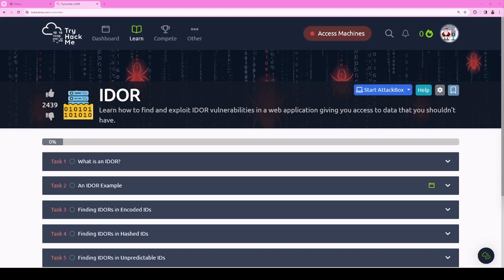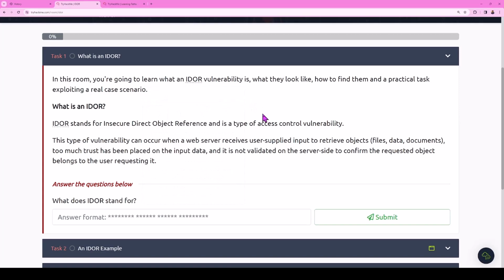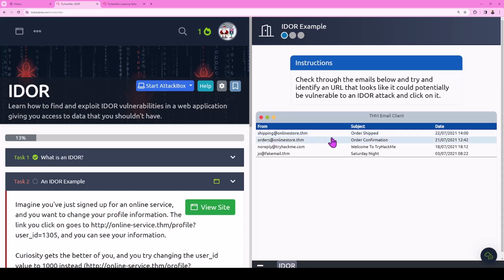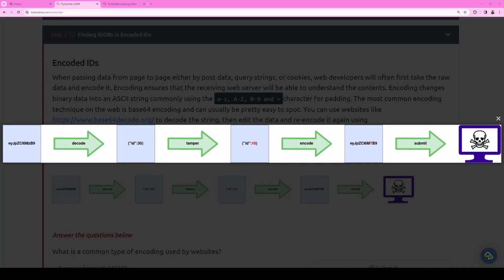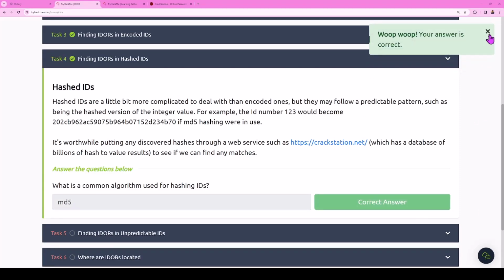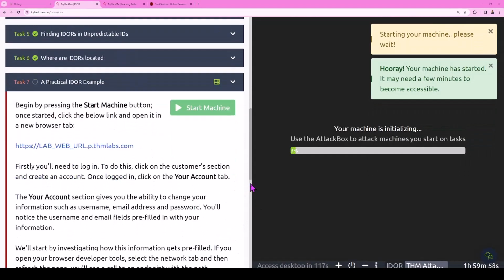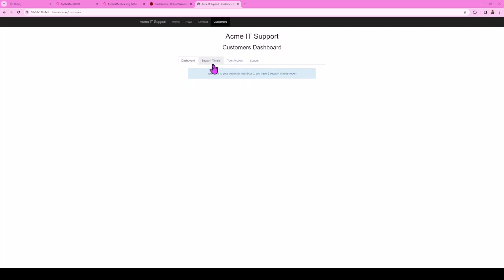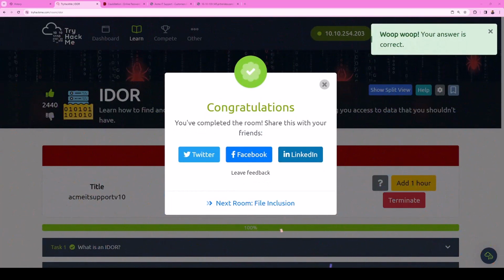TryHackMe Night - IDOR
Welcome to Baddies in Tech TryHackMe/HackTheBox Night for all levels! We're excited to have you join us on this cybersecurity journey. Whether you're a complete beginner or have some experience, you are more than welcome to join and meet some Baddies with similar interests.

For this event, we will be using the TryHackMe platform, and we will go through the “IDOR” room.

If you do not have a subscription - do not worry. I will share my screen for you to see what is happening!

If you are a student - please leverage your .edu email for the discount that THM offers students!

If you have any questions do not hesitate to reach out to @CloudBarb for assistance!